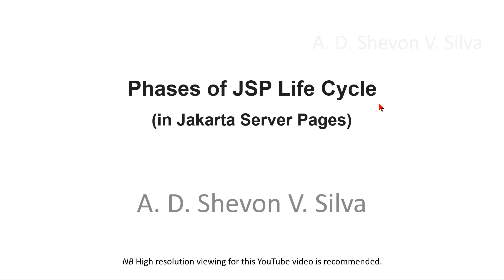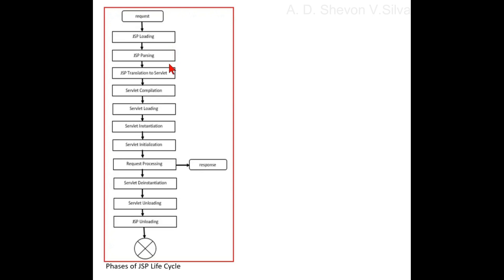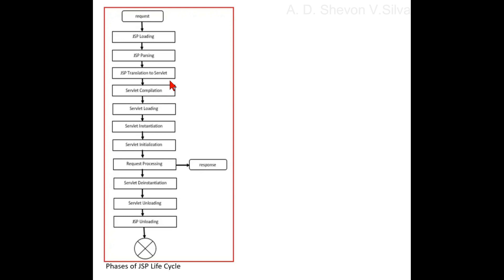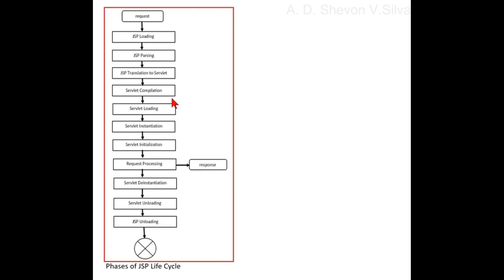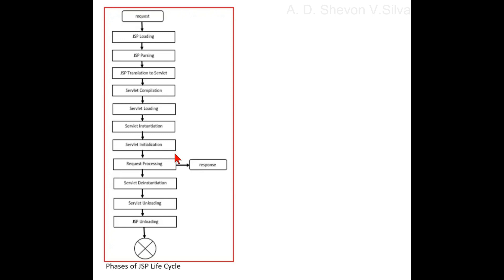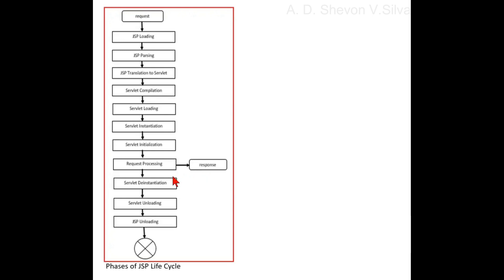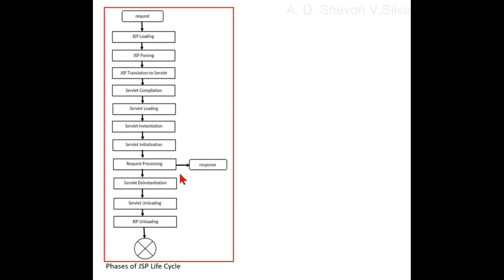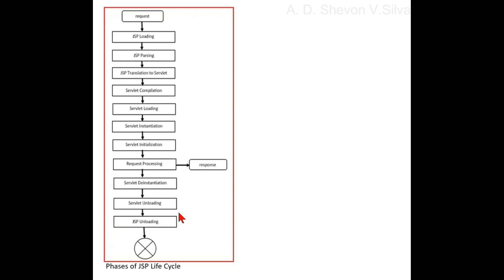Phases of JSP Life Cycle (in Jakarta Server Pages)